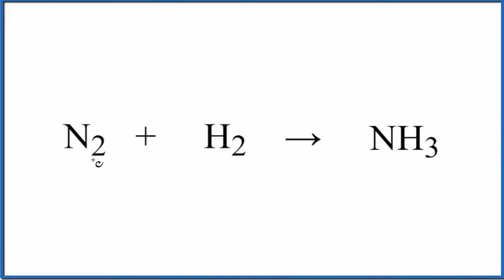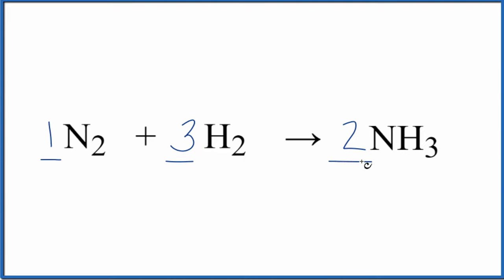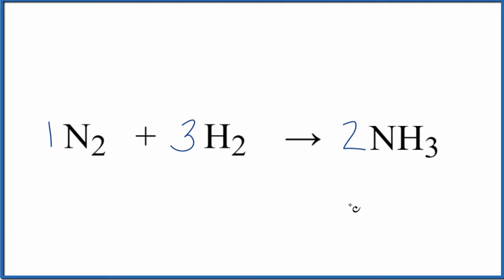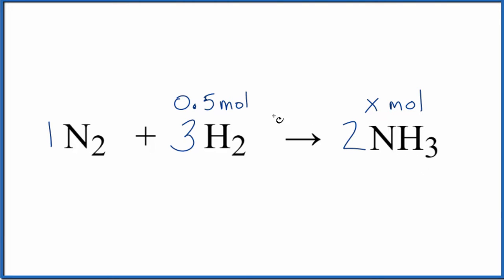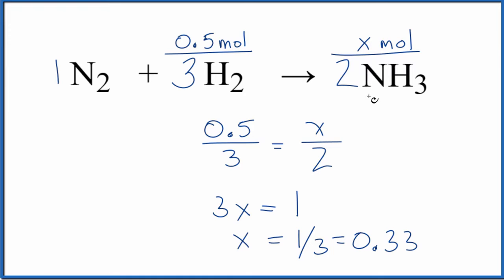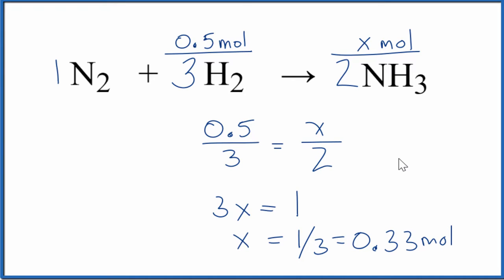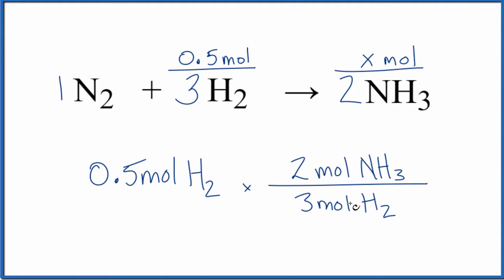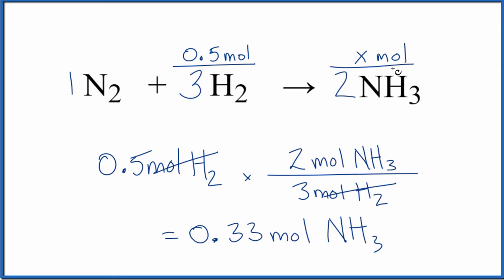Mole Ratio for N2 + H2 = NH3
Find the mole ratio for a chemical equation is a key chemistry skill.  In this video we'll determine the mole ratio between molecules in the equation N2 + H2 = NH3.  We'll also briefly discuss the importance of these ratios in reaction stoichiometry.

One of the main reasons we balance equations, like N2 + H2 = NH3, is to be able find the coefficients for each substance.  The coefficients (number in front of the molecules) give us the ratio between molecules.  Using the ratio, if we are given any amount of moles for one type of molecule, we can find the amount (in moles) of the other compounds.

For example, the balanced equation 2N2 + 3H2 = 4NH3 tells us that we have 2 moles of N2 for every 4 moles of NH3.  So if an exam question stated that you have 1.6 mole of N2 you would know that you get twice as many moles of NH3.  And we can convert moles to grams if we need the mass.

For more help with mole ratios, reaction stoichiometry,  moles to grams conversions, and more:

Note that mole ratio sometimes called "molar ratio".